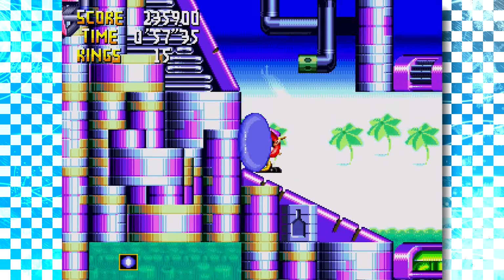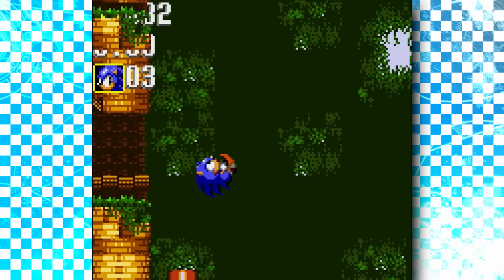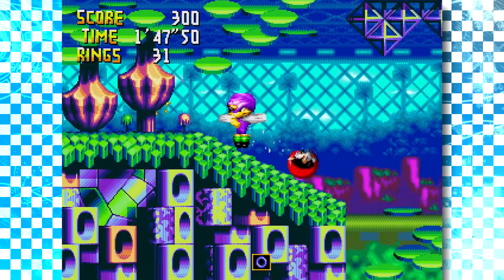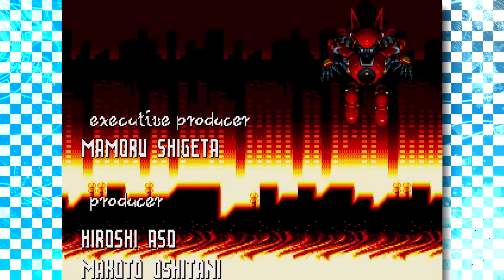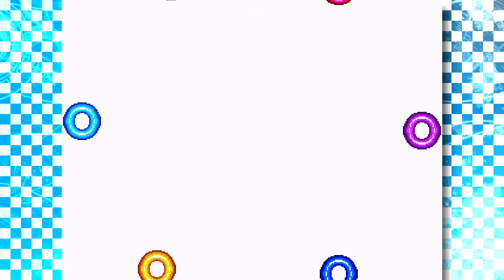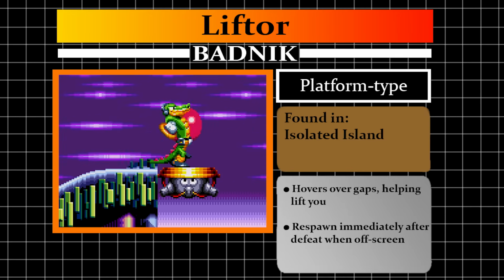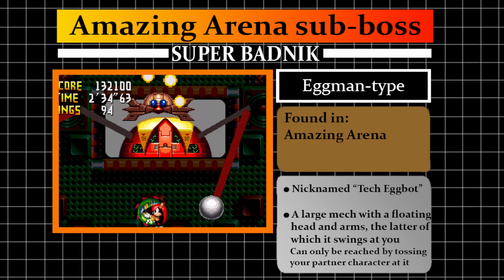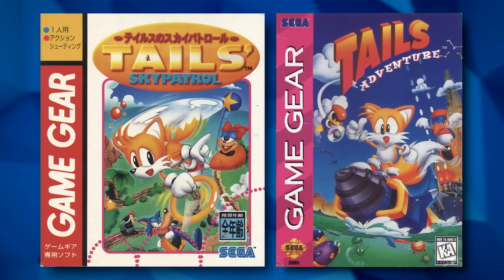Knuckles' Chaotix - A Retrospective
At long last, that time Knuckles got his own whimsical video game, but he came glued to other characters! People either love or hate this game, some even call it the series' first big flop, but I play it anyway to see what all the hubbub is about.

Timestamps:
0:00​ - Intro
3:03 - Development
8:26 - Story & Levels
17:49 - Graphics & Gameplay
27:00 - Music & Enemies
33:31 - Legacy & Comics
36:54 - Conclusion

"Hidden Palace Zone (Lofi Remix) Sonic 2" by Hotline Sehwani & LessGravity
"Extra Menu" from Sonic Mega Collection
"Redhot Ride Special" from Sonic - After the Sequel

I have a Sonic blog!